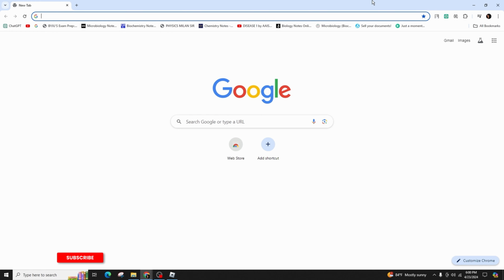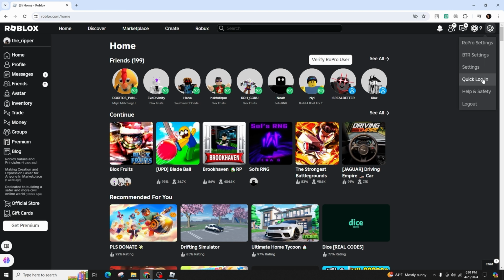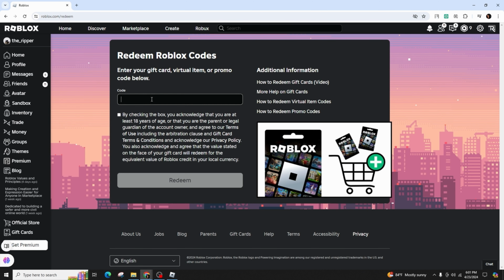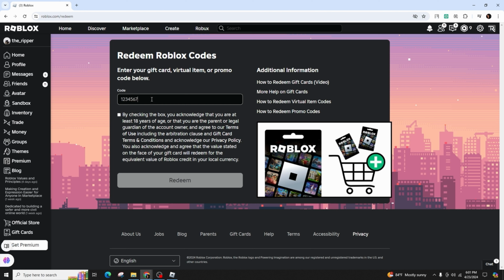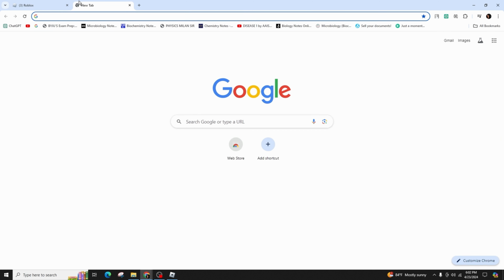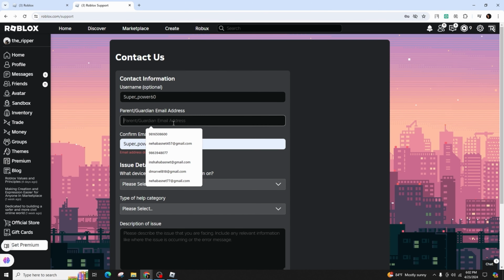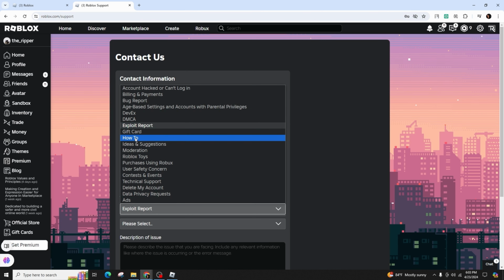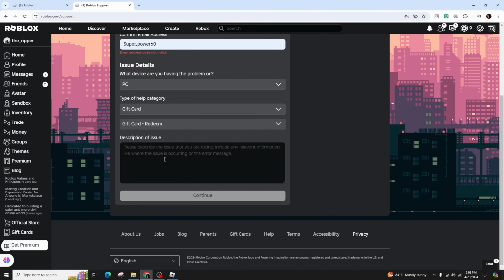How To FIX Roblox Gift Card Not Redeeming 2024 (EASY)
Tutorial On How To FIX Roblox Gift Card Not Redeeming 2024 (EASY)

Welcome to Official Help Desk! In this video, we'll show you how to fix the problem of a Roblox gift card not redeeming in 2024. If you've encountered issues redeeming your Roblox gift card, don't worry—our easy guide will walk you through the common causes and solutions to get your card working.

🔑 Topics Covered:
1. **Why Roblox Gift Card Doesn't Redeem**: Learn about the typical reasons a Roblox gift card may fail to redeem, such as incorrect code entry or card activation issues.

2. **Steps to Fix Gift Card Redemption**: Find out what to do if your Roblox gift card isn't redeeming, including troubleshooting steps to resolve the problem.

3. **Tips to Ensure Successful Redemption**: Discover useful tips to make sure your Roblox gift card is correctly redeemed and applied to your account.

🕒 Timestamps for Easy Navigation:
0:00 - Introduction
0:05 - Why Roblox Gift Card Doesn't Redeem
0:15 - Steps to Fix Gift Card Redemption
0:25 - Tips to Ensure Successful Redemption

💬 Did this guide help you fix your Roblox gift card redemption issue?